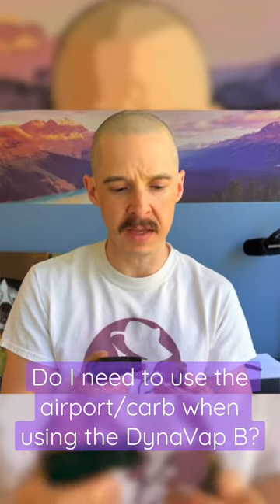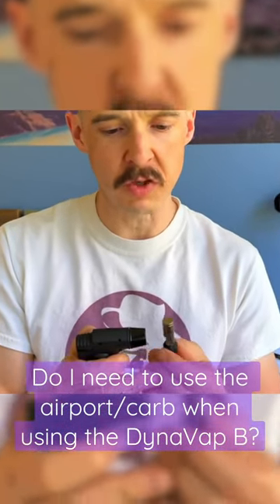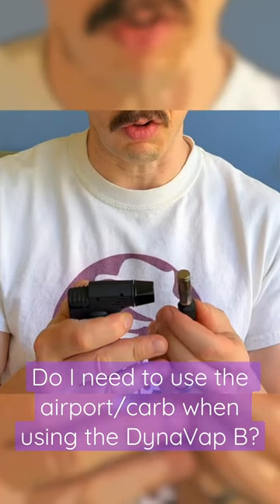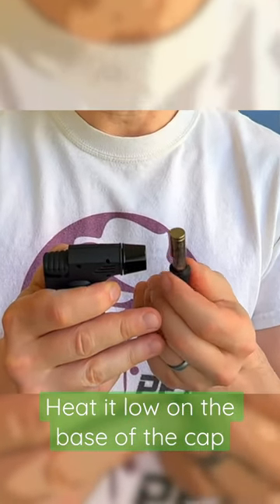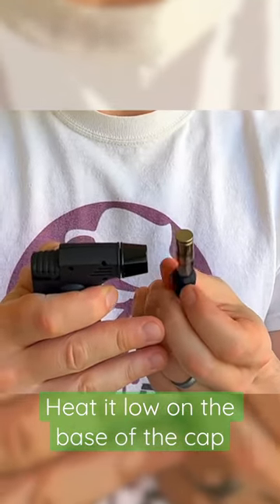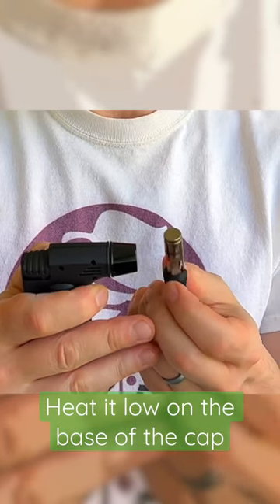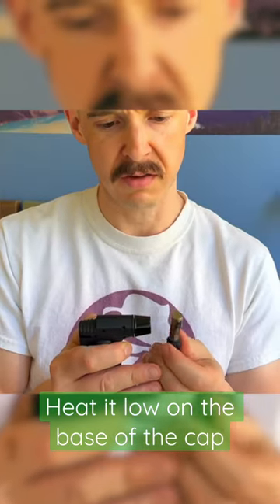DO I NEED TO COVER THE AIRPORT/CARB ON MY DYNAVAP B? 🙋🏻‍♂️